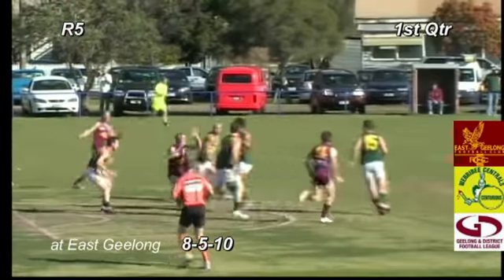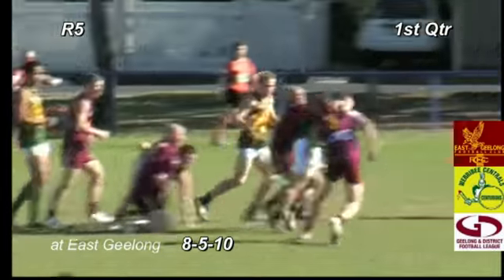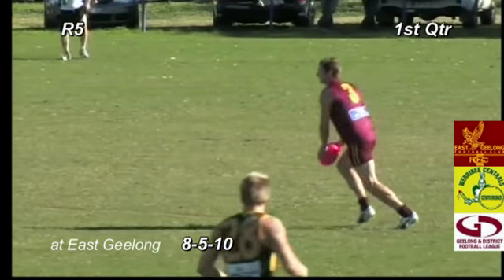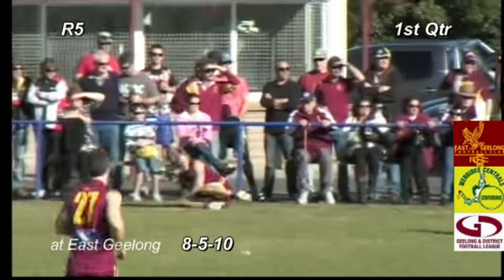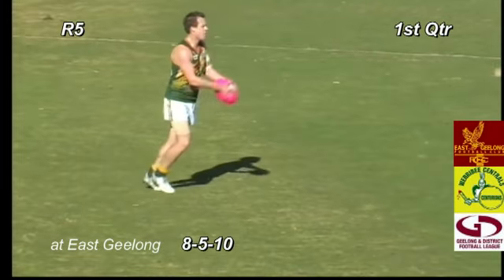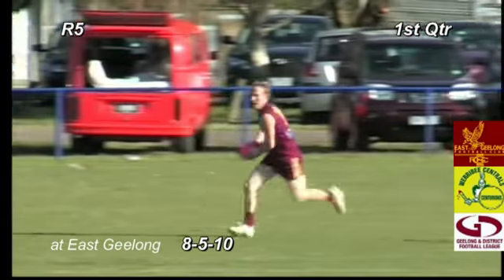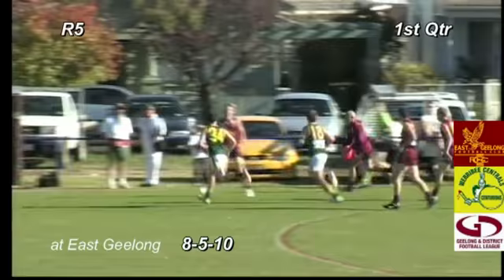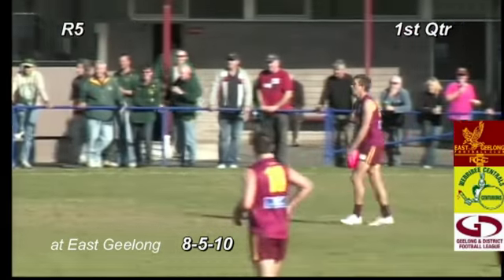R5 East Geelong v Werribee Centrals 1st Qtr 8 5 10